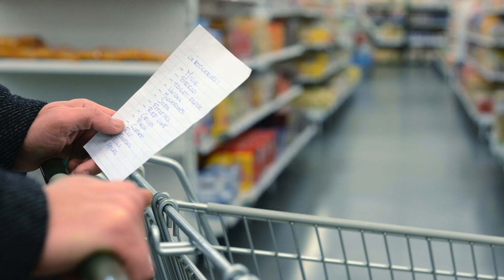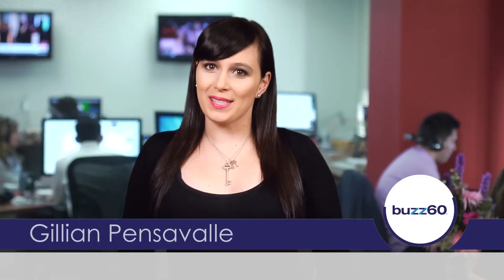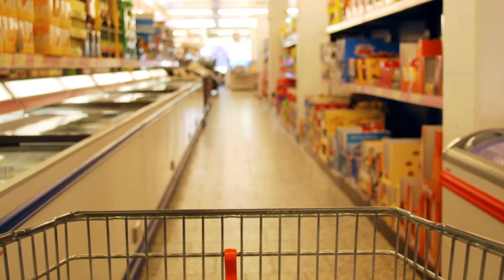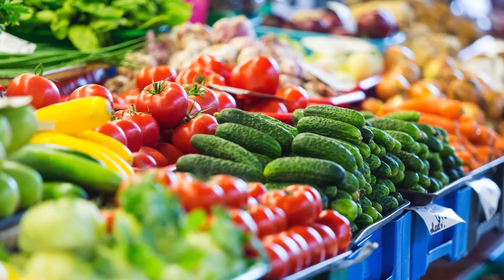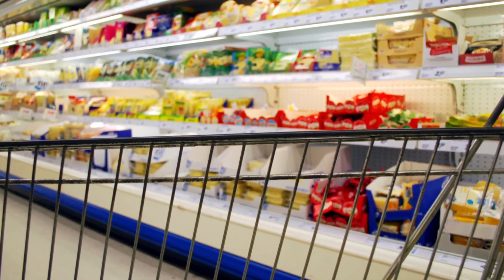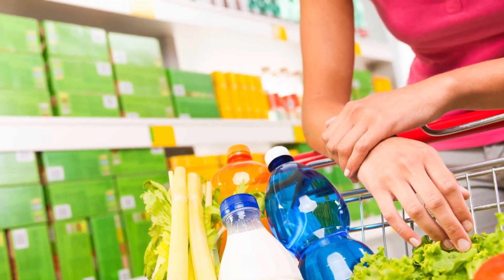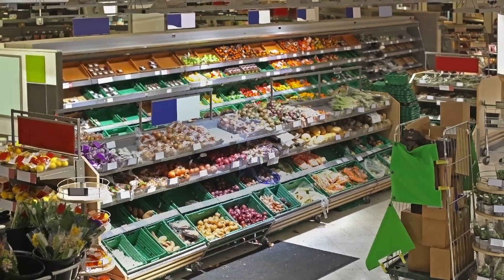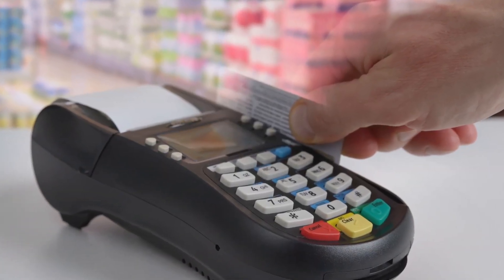5 Ways Grocery Stores Trick You Into Spending More Money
Gillian Pensavalle (@GillianWithaG) tells what to keep in mind to save money when you go food shopping.